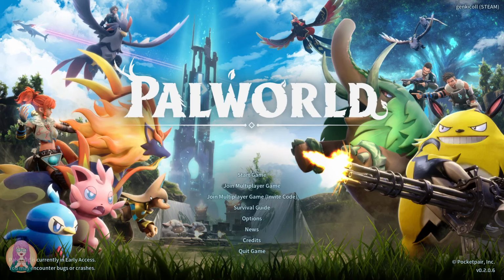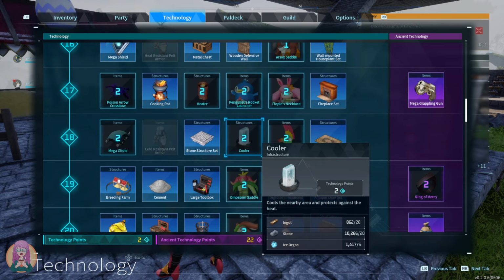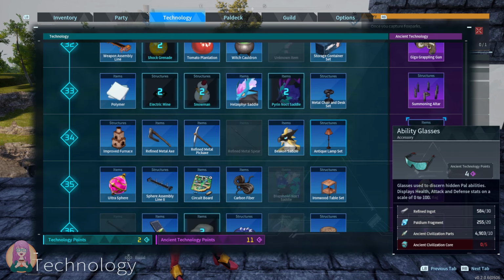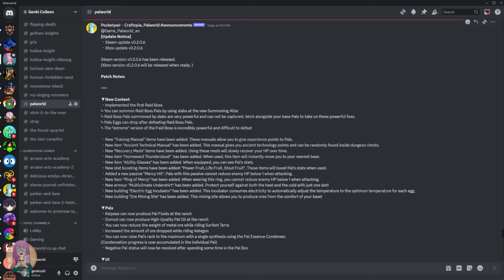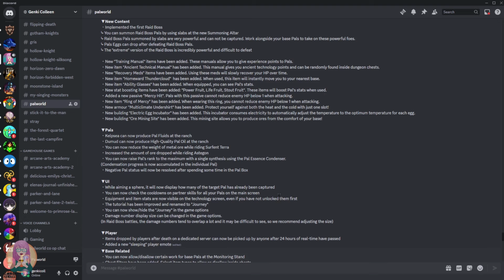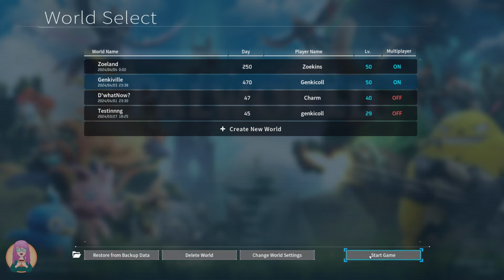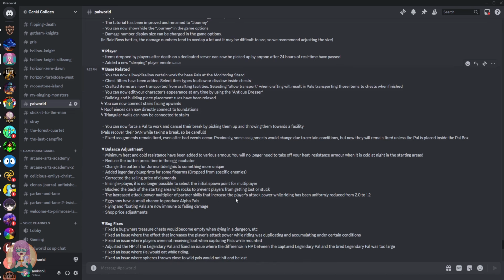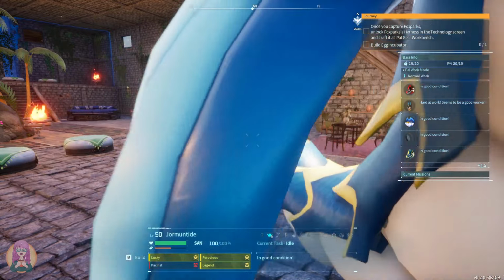The Palworld v0.2.0.6 Update is Finally Here!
00:00 Intro
00:32 New Options
01:46 How to Clear Journey (formerly tutorial) Tasks
02:37 Egg Incubator (NOTE: If you can't add eggs, rebuild this item)
03:06 New Items in the Tech Tree
04:13 No More Accidentally Killing Pals!
05:35 Changing Our Appearance
06:56 Insta-Teleporting to Base
07:18 More Tech Unlocks
09:16 Item Needed to Activate Summoning Altar
09:45 New Items from Merchants
11:10 Reading the Patch Notes
19:06 Work Stand Changes
20:11 More Update Info
25:19 The NEXT UPDATE!!!